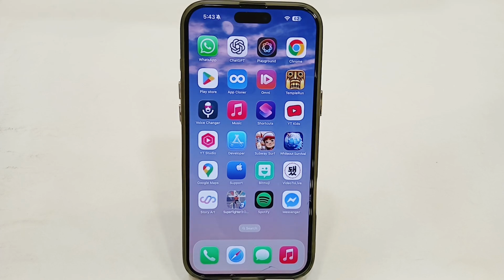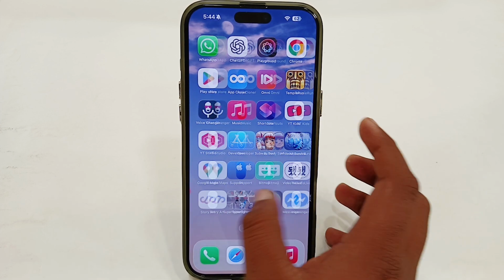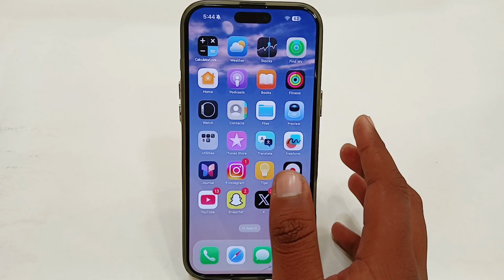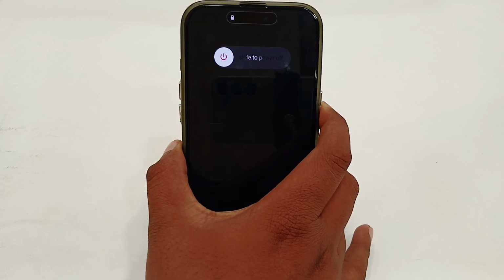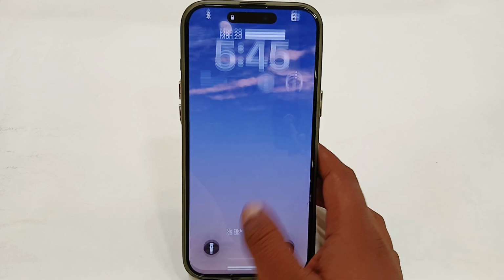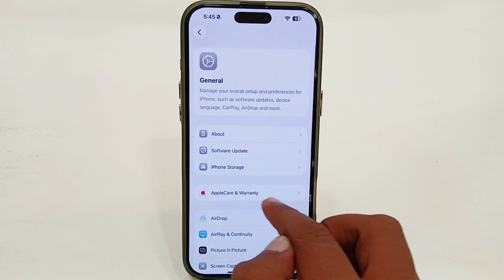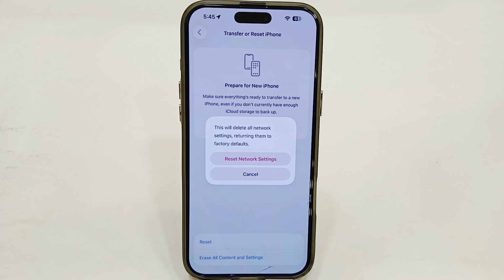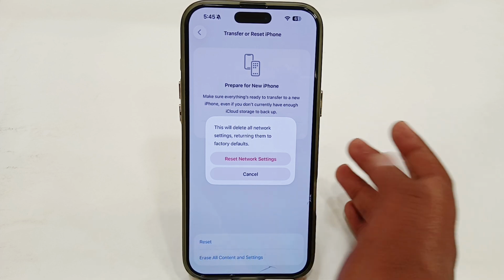How to Fix No Service Problem on iPhone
🔹 YouTube Description

Is your iPhone showing “No Service”? 📶
In this video, I’ll show you easy and effective ways to fix the no service problem on iPhone so you can get your cellular signal back quickly.

You’ll learn:

How to check SIM card and network settings

Tips to fix iPhone after iOS updates

This method works for all iPhone models and does not require third-party apps.

👉 Watch till the end to restore cellular service on your iPhone!

I can also make a shorts version with clickbait style title and description to make it more viral if you want.